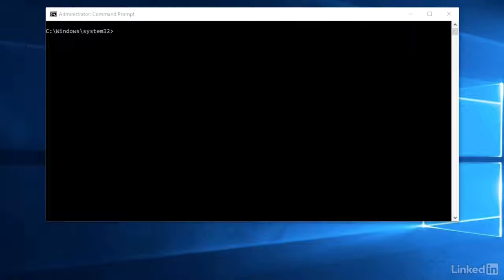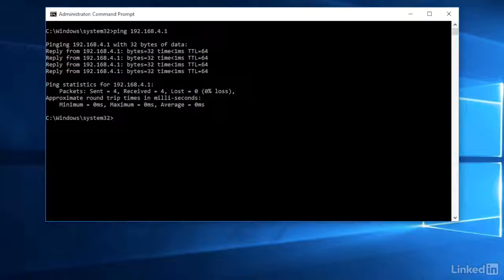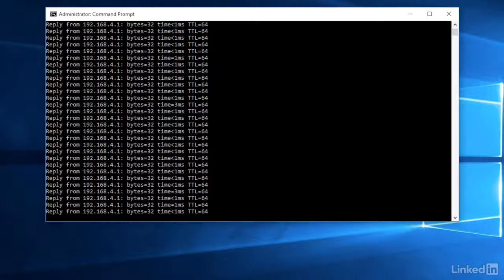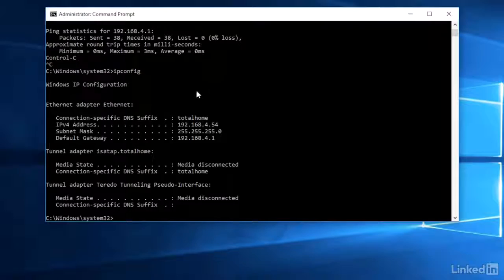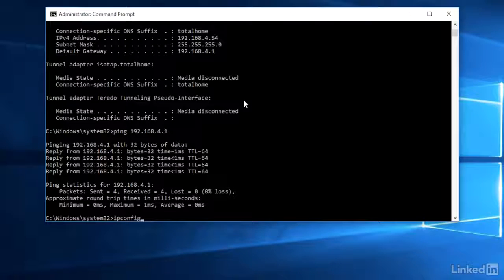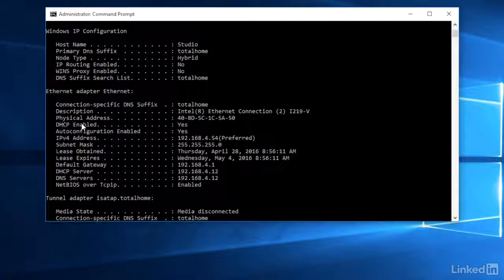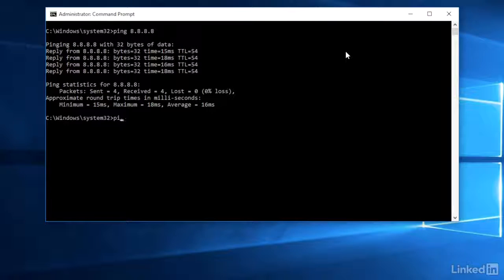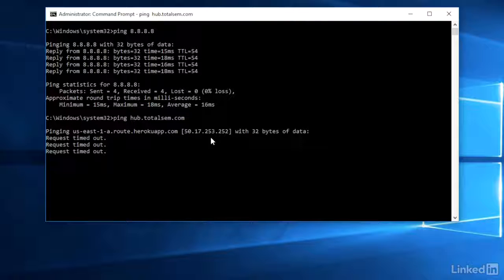013 Ping and ipconfig